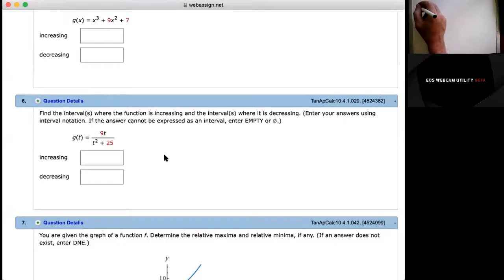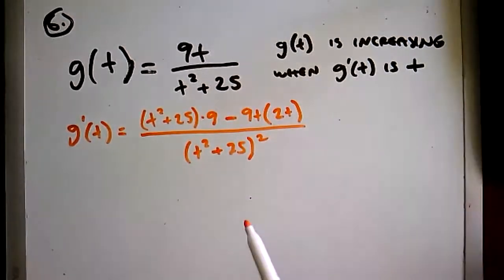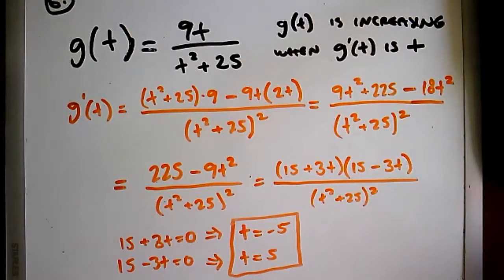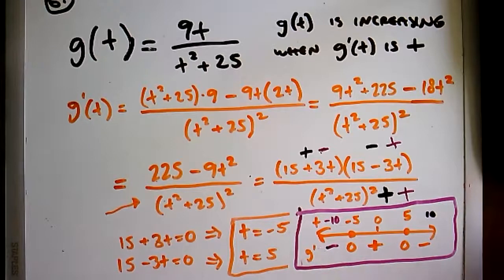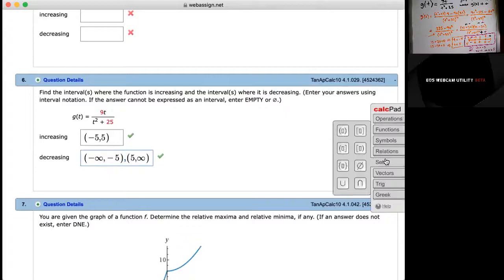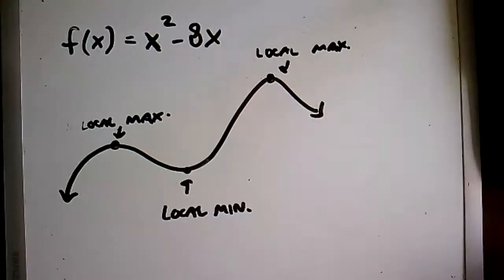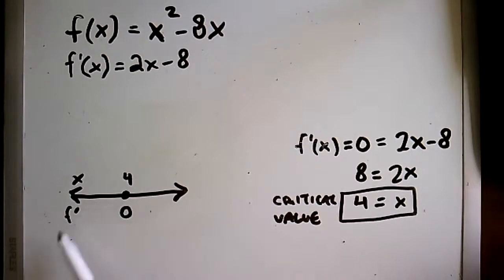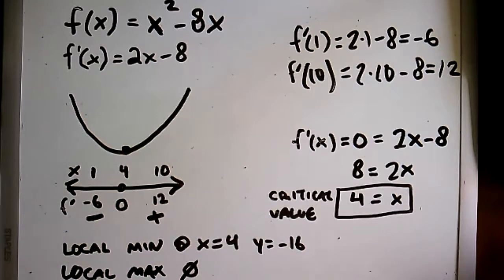M-161 Live Session 7.14.20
4.1 Local extrema, related rates